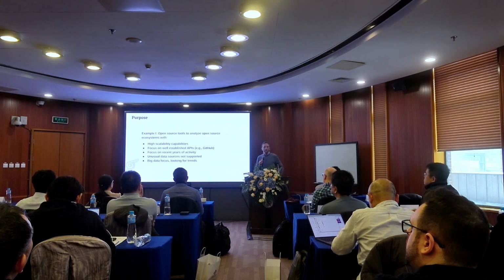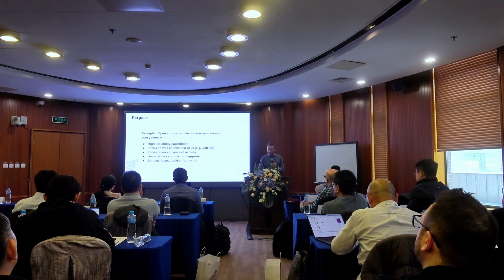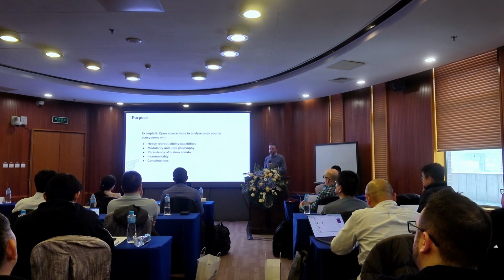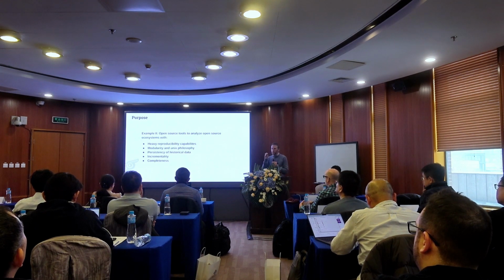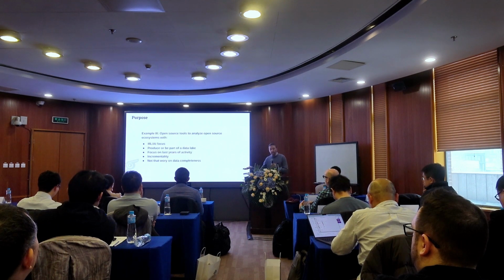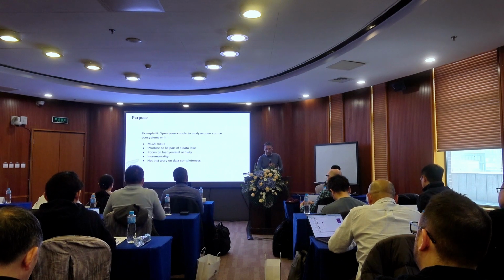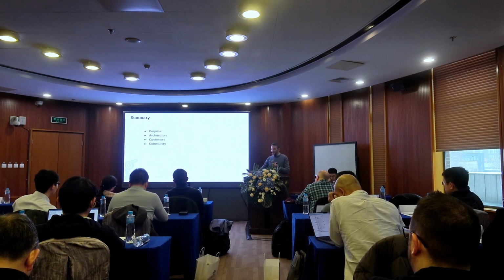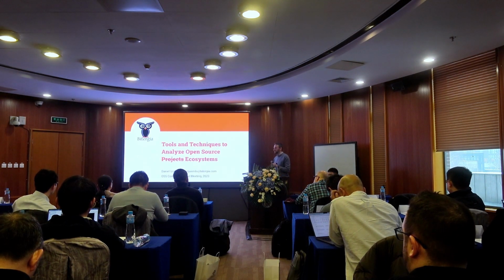OSS Compass Annual Meeting 2023: Speech by Daniel Izquierdo from CHAOSS and Bitergia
Daniel Izquierdo, Governing Board member of CHAOSS community and CEO of Bitergia, shared tools and technologies for open source ecosystem assessment, including GrimoireLab and Bitergia Analytics, revealing the technical mysteries behind open source.